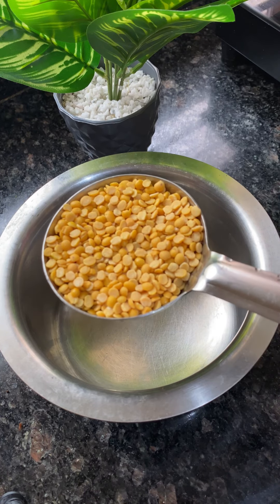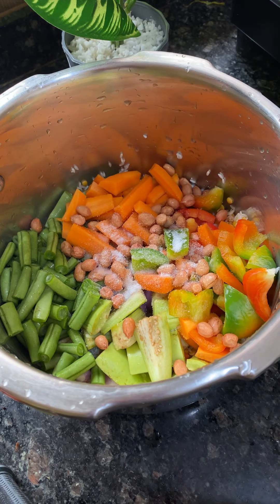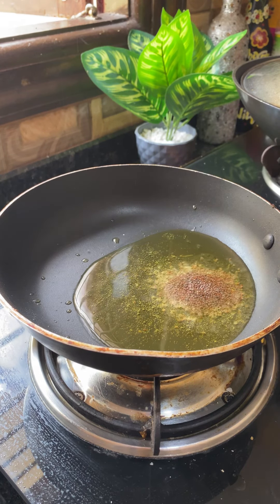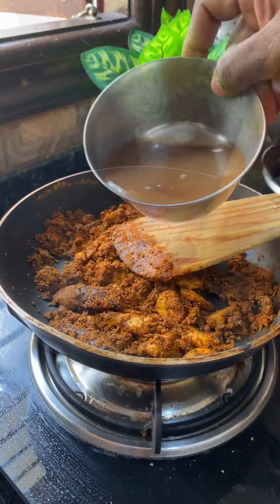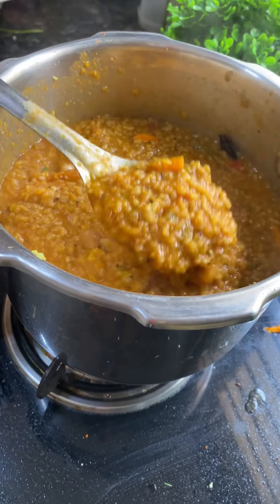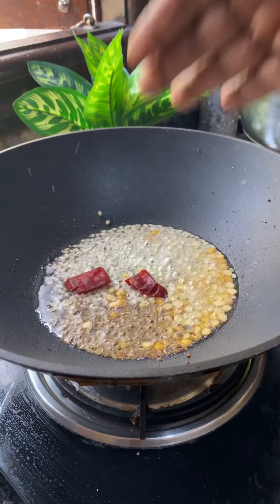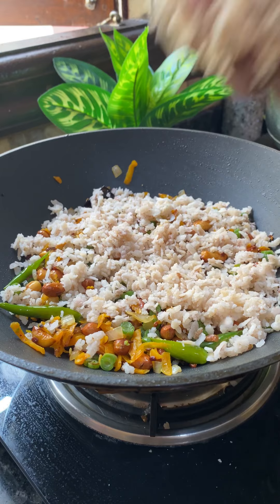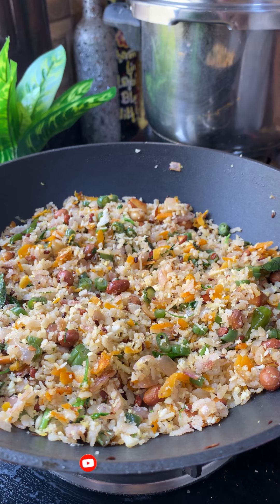💯Lunchboxന് കൊടുത്തുവിട്ട Bisibelebath🤤Red poha Upmaന്റെ Recipes